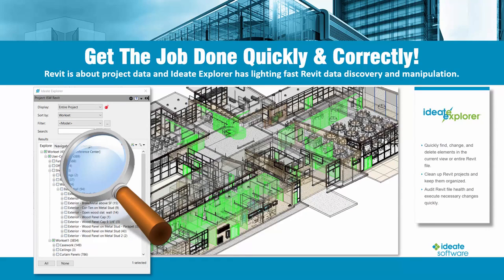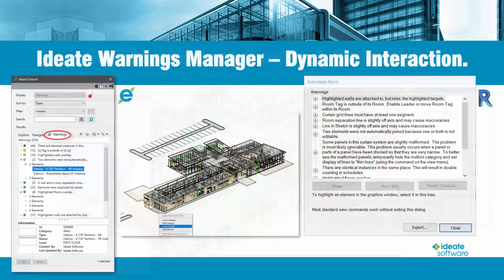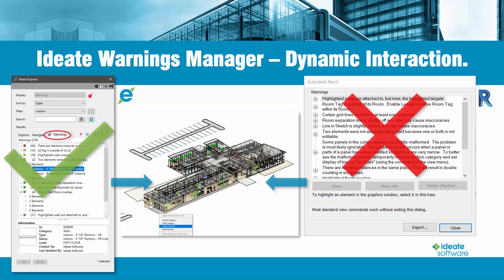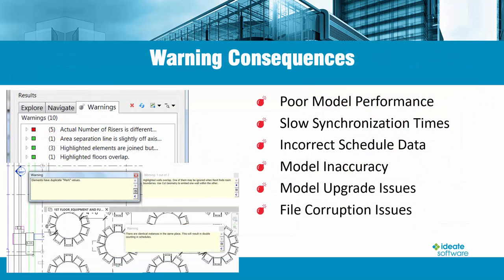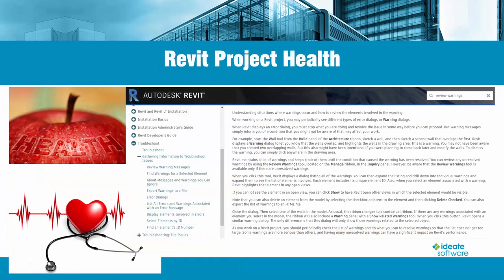Ideate Explorer & Ideate Warnings Manager and its Value to All Revit Users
You can use Ideate Explorer for Revit extensively to manage Revit models. With it, you can search for and find any and all elements in the current view or entire Revit file – even ‘missing’ and hard-to-find ones – clean-up Revit projects and keep them clean, delete problem items to dramatically reduce cumbersome, erroneous file size, and analyze files quickly. This essential Revit tool makes it easy to assess Revit file health, execute necessary changes quickly and get a BIM project back on the right path.